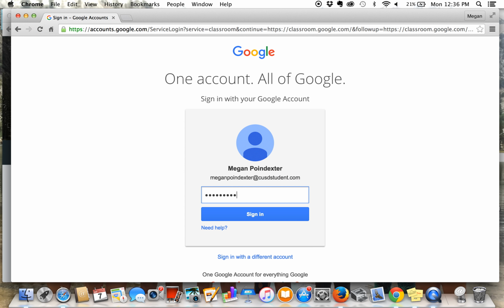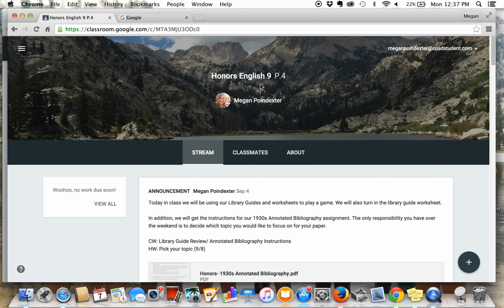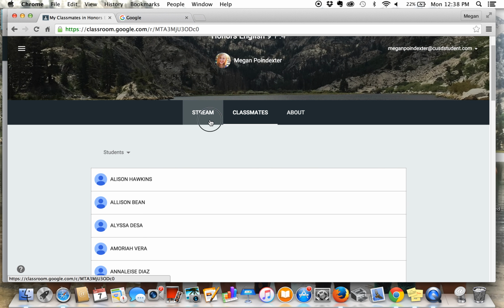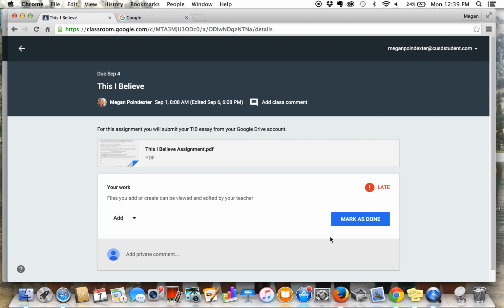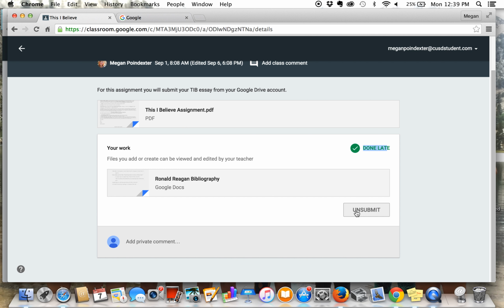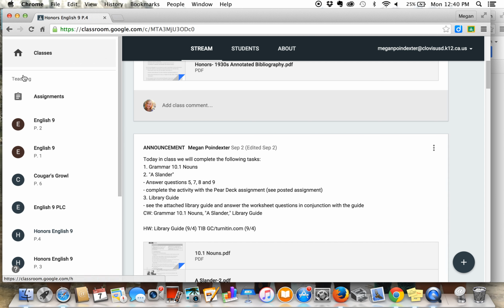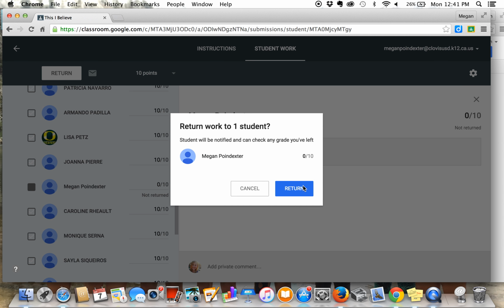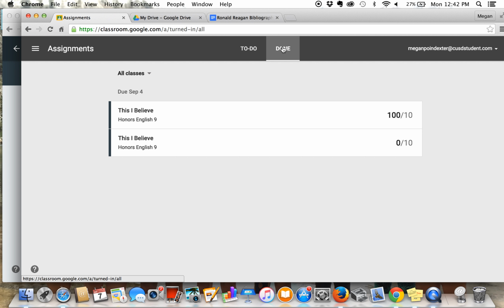Google Classroom from the Student Perspective